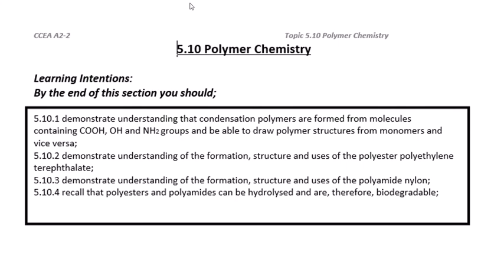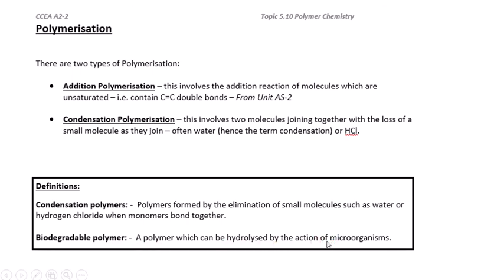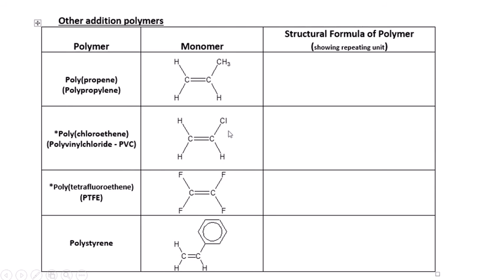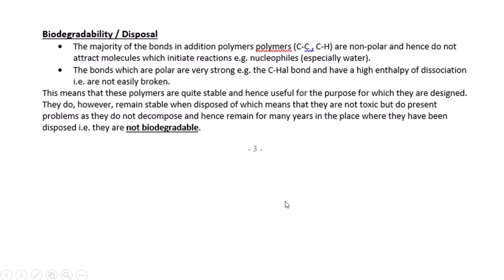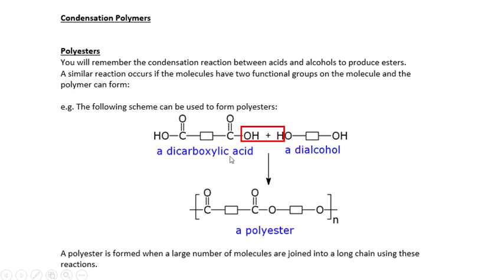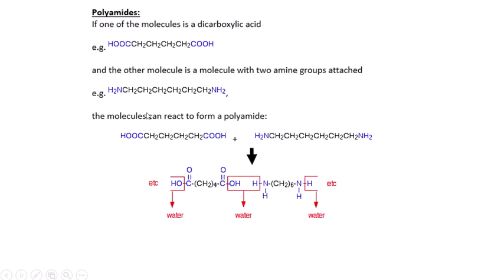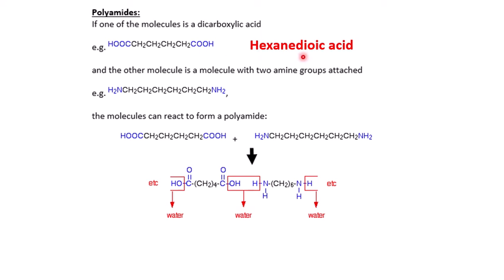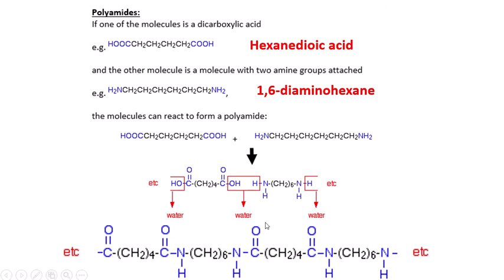A2-2 Organic Polymers